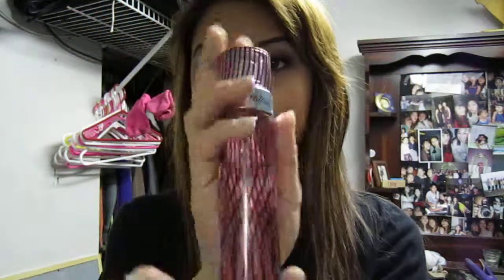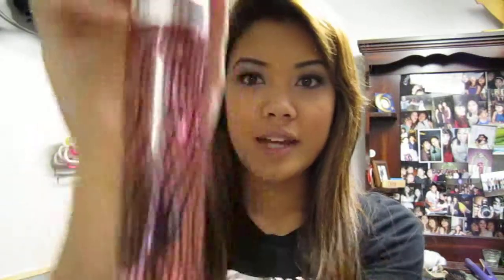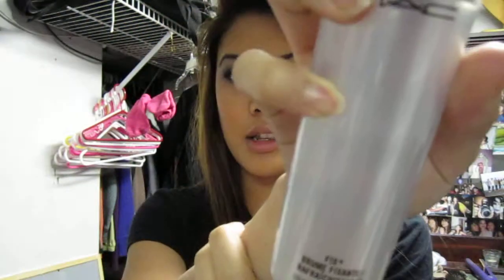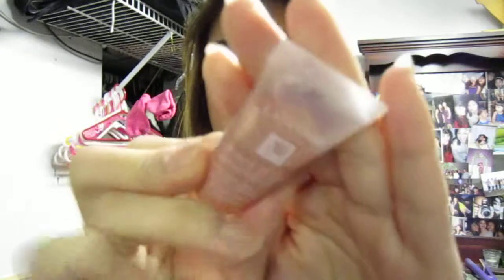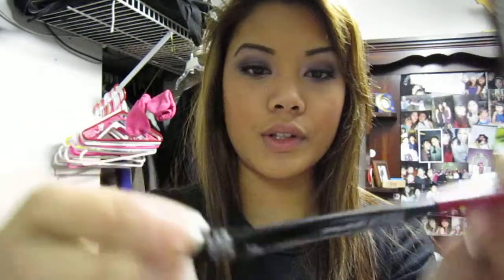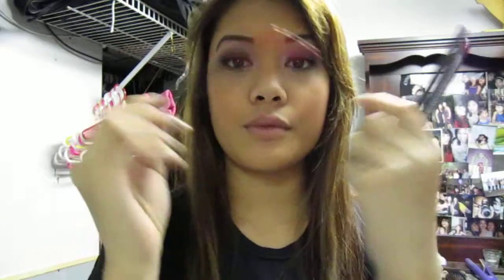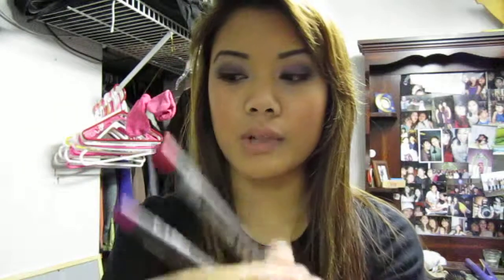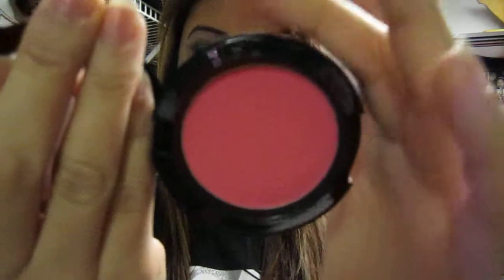November Favorites.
Time for one!
Since i love watching others peoples i decided to do one!